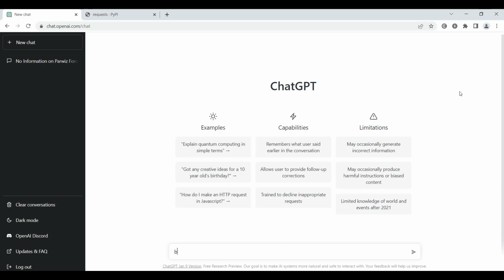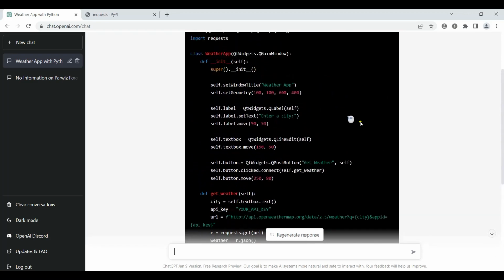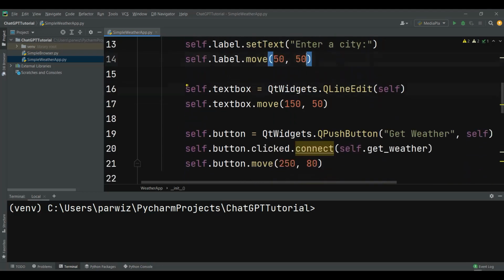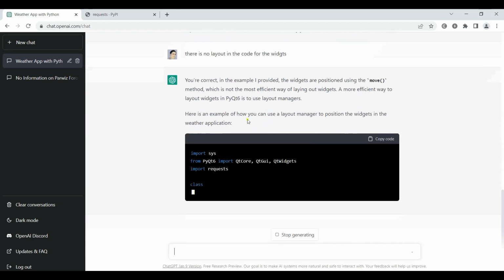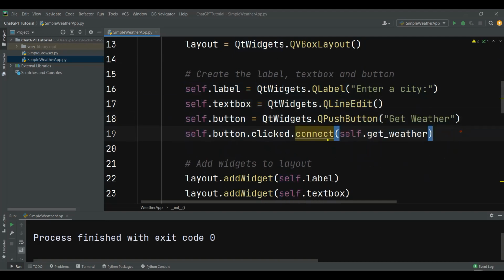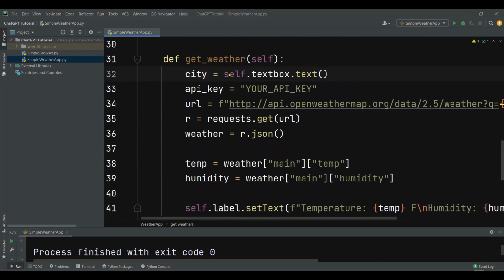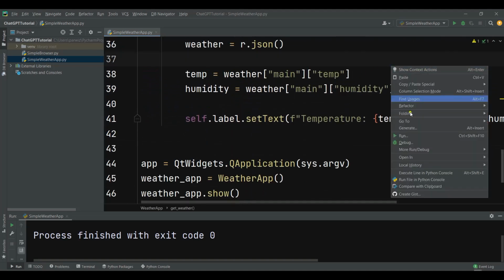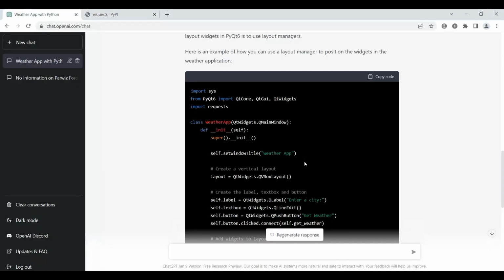I Built Python Weather App with ChatGPT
Learn how to build a Python Weather App using the power of ChatGPT in this step-by-step YouTube tutorial. Discover how to utilize the OpenAI API to generate accurate weather forecasts and display them in a user-friendly format. Follow along and start building your own weather app today.
for I Built Python Weather App with ChatGPT iam using Python and PyQt6 library with ChatGPT.